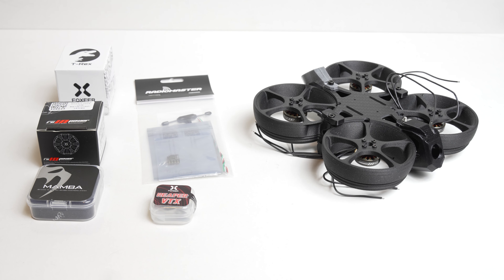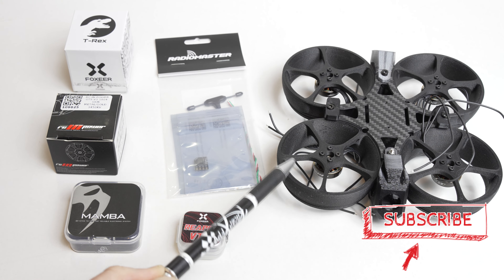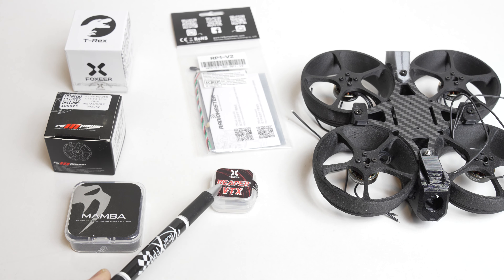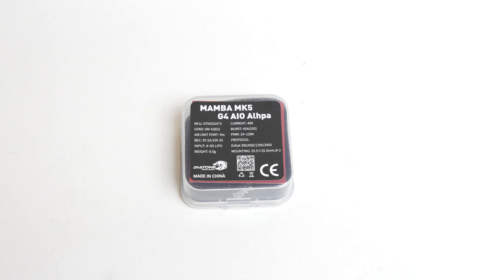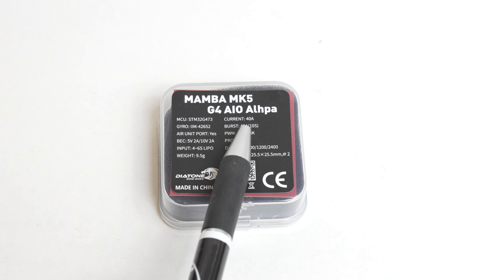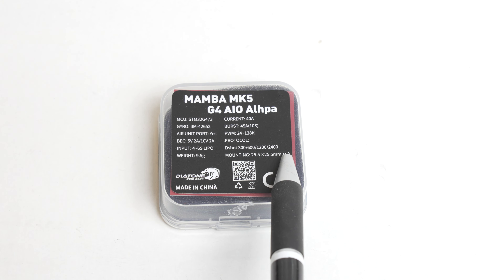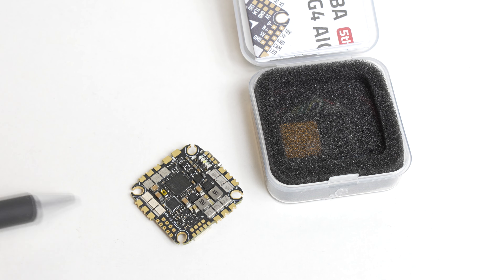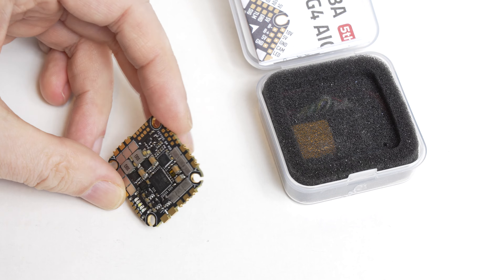Diatone / Mamba MK5 G4 40A AIO Alpha - Show & Tell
A close look at this NEW AIO from Diatone :)
Be aware! This board only supports Alpha.. not for Betaflight

Tools:
+ several Dremel's